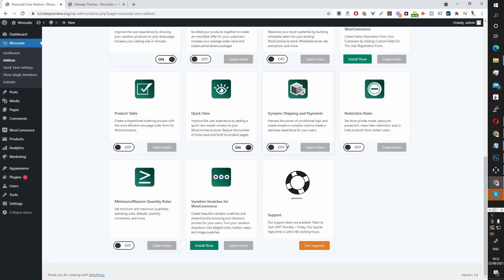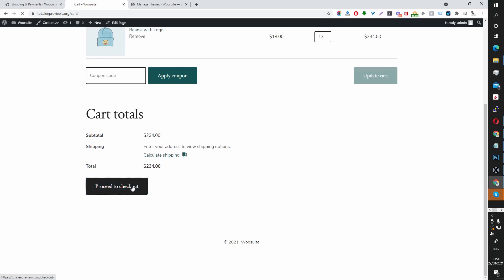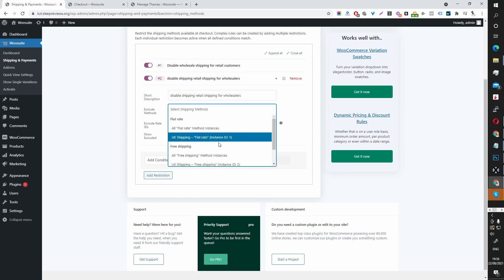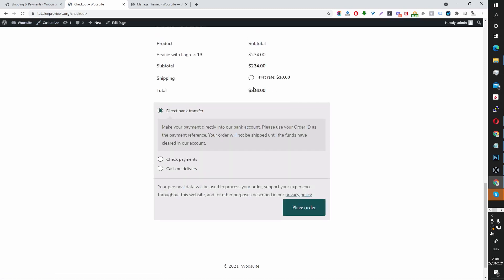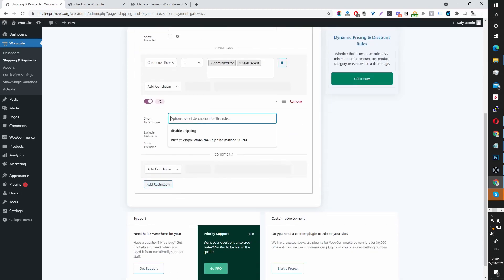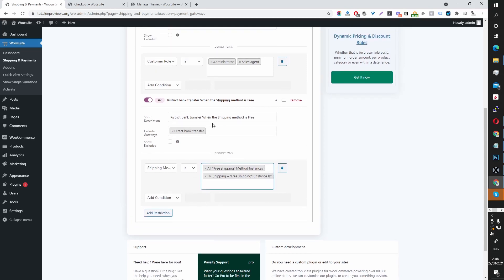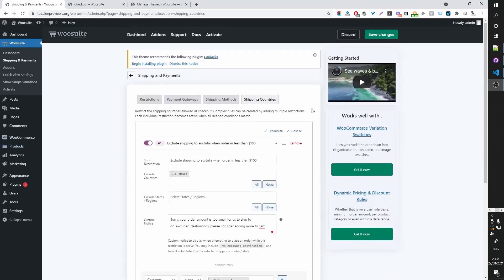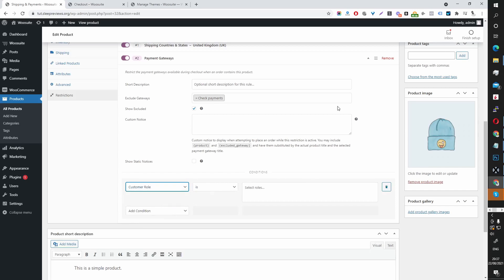WooCommerce Shipping and Payments Restriction Plugin (Setup Tutorial)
Use conditional logic to restrict the shipping methods, payment gateways, and shipping countries or states available to customers at checkout.